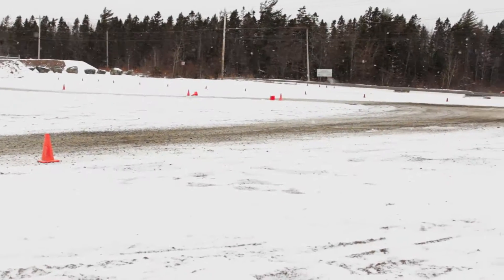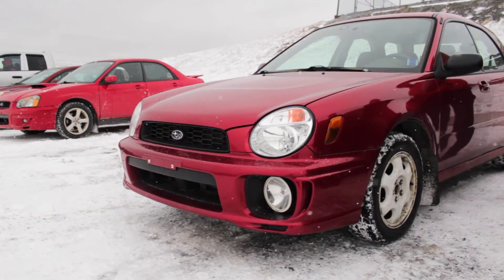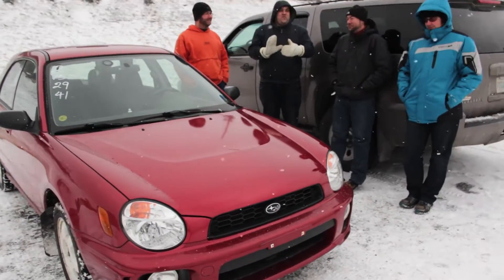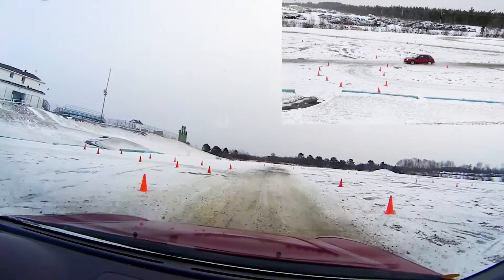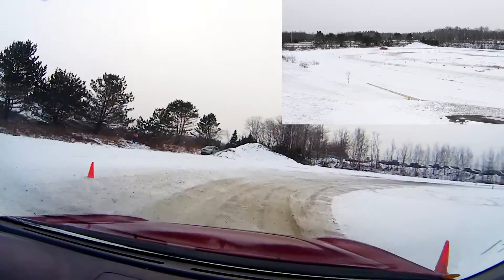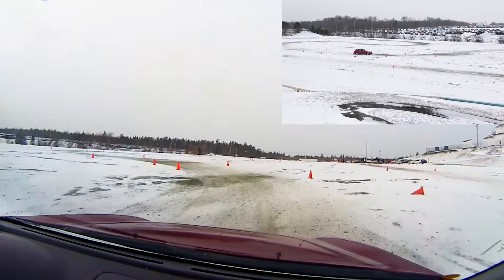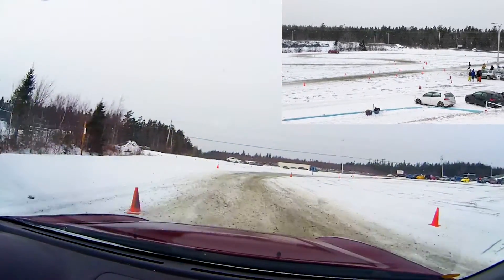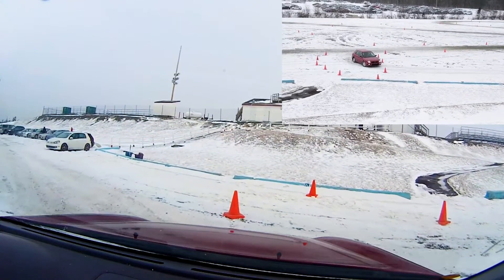East Coast Rally - Ian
Episode 3 of our Rally Series featuring Ian Pearce.

This episode takes place during the rally cross season of 2016/2017 at the Scotia Speedworld Parking Lot in Goffs, Nova Scotia Canada. This event was hosted by the Bluenose Autosport Club - a small autosports club out of Dartmouth, Nova Scotia, Canada.